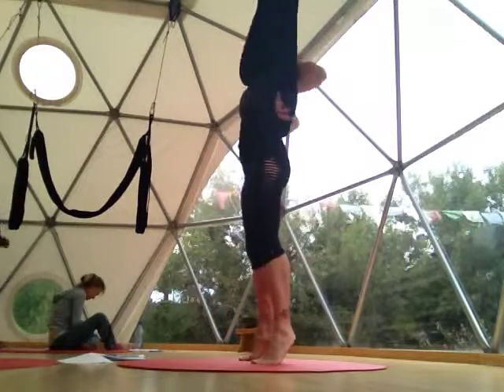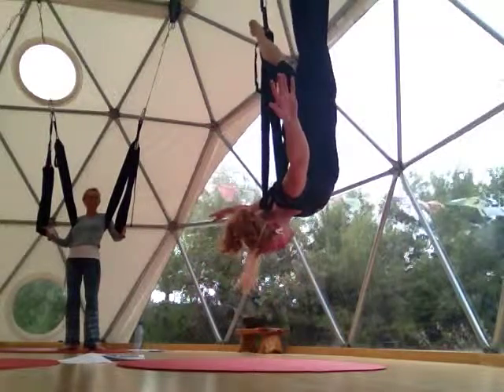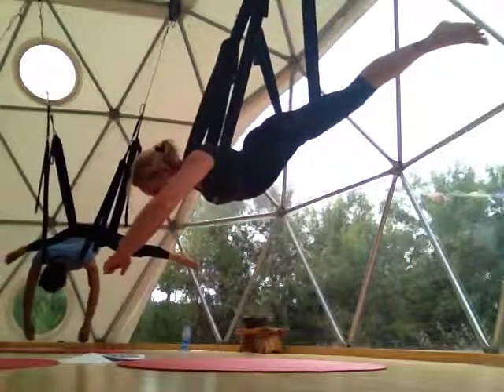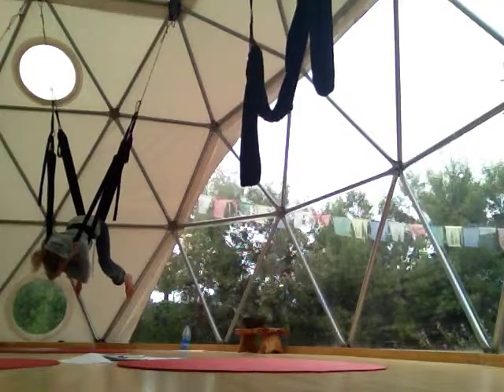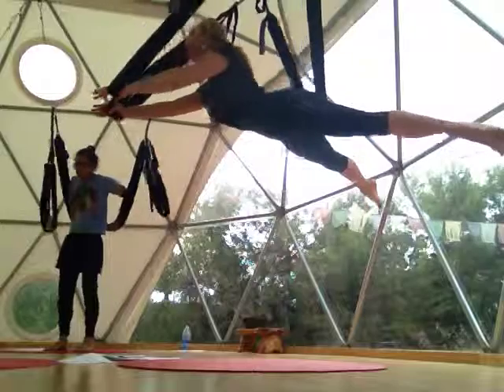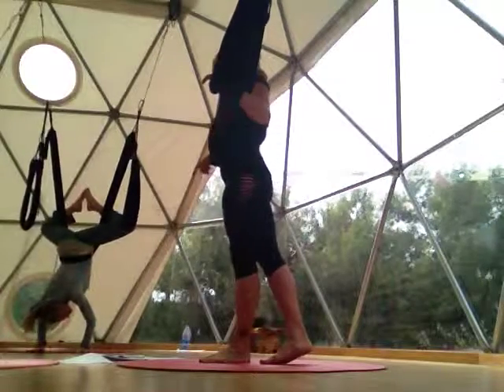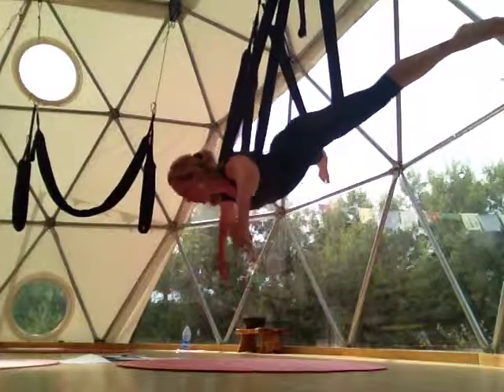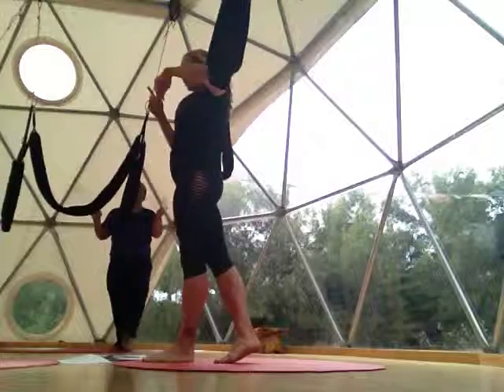(5) AERIAL YOGA PLAY TRAINING W/ JEN HEALY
We appreciate your donations . AERIAL YOGA PLAY TRAINING W/ JEN HEALY
ENCINITAS, CA APRIL 2014
FRIDAY WORKSHOP (2)

1-4 YOGA TRANSLATIONS: INVERSIONS

6) Inversions
 peaceful warrior (wrap legs and hang)
 happy Buddha (feet together, hands in prayer)
 backbend
 scorpion (wide legs)
 allies (one handed toe touch- side to side)

8) Super Fky Snucka
Inversion—peaceful warrior
arch— leg loops in hands
 super fly
 banking left/right
 chatarungas
 elbow hang
shoulder stand—leg loops on shoulders
 christ consciousness
 back bends
 elbow hangs

Let your yoga take flight and swing your way into feeling fit while having fun!
Aerial yoga combines all the benefits of  traditional yoga- flexibility, strength and balance -- with the unique conditioning of aerial dance and acrobatics for an exhilarating new way of approaching yoga.  Sculpt your body in the air, using our special yoga swings, as you tone muscles, find balance, and increase flexibility.

Our Aerial Yoga Swings are specially made to be supportive, stretchy, and comfortable.  They support your body in your yoga practice and increase your ability to enter into challenging poses, like backbends and inversions, with more safety and ease.
Come discover that Aerial Yoga Swings are one of the most effective tools you can useto suspend the body, open up the spine, and create more space in the neck and lower back which provides a unique advantage in rehabilitating these commonly strained areas.

Jen Healy| Founder & Visionary| Aerial Yoga Play